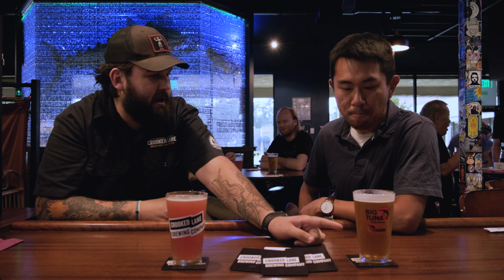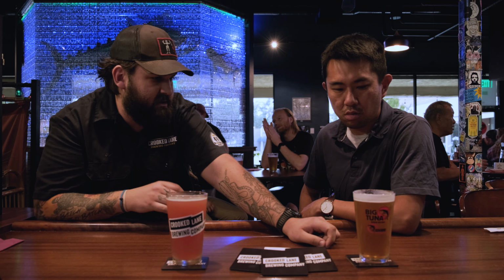The BEST Seltzer EVER?!? - Tap Takeover with Crooked Lane Brewing Co!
Kosuke and Kyle talk about the background and style Crooked Lane Brewing Co. is known for, their delicious real fruit seltzers, and reveal some info on delicious upcoming projects! Thank you so much for tuning in, there's much more sushi & beer content coming your way :)

Check out our Tap Takeover series which includes news and updates from your favorite breweries!